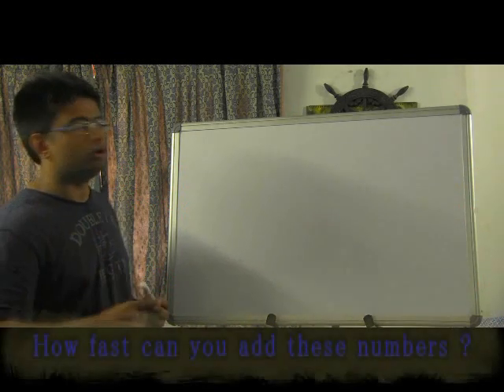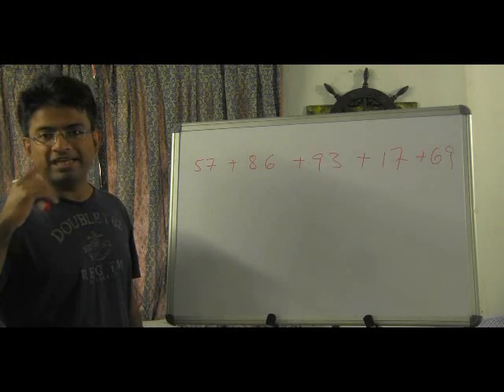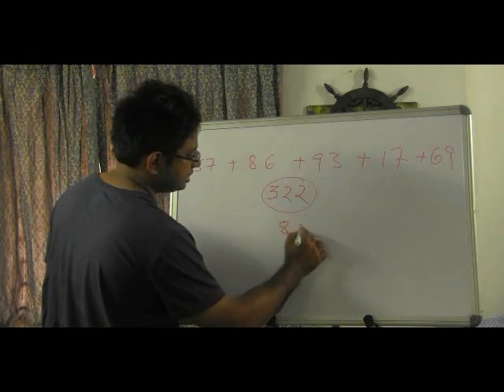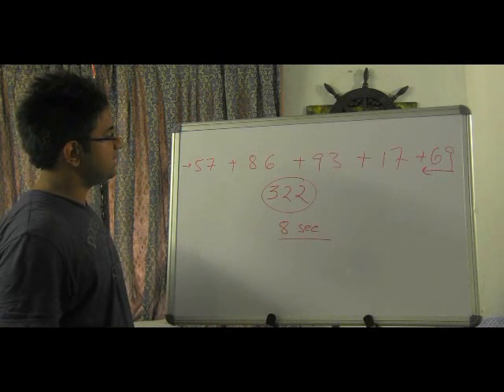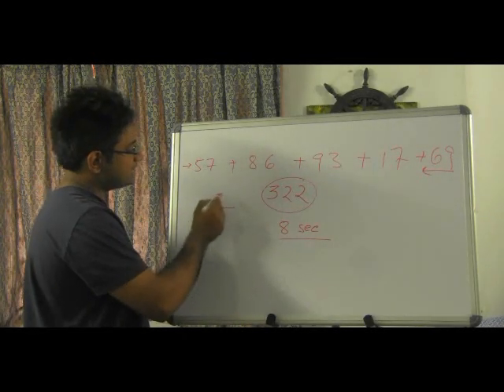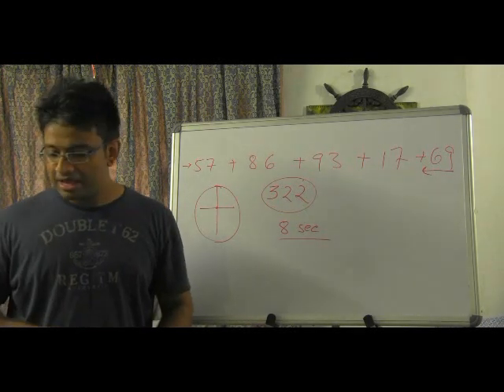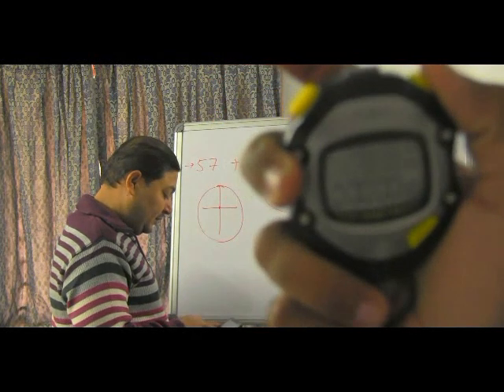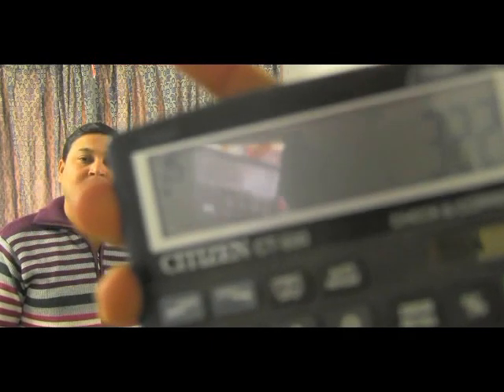Mental Addition (@ Water Level)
In this Live Demo of EasyCal Techniques, I have shown how to add a list of 2 digit numbers.